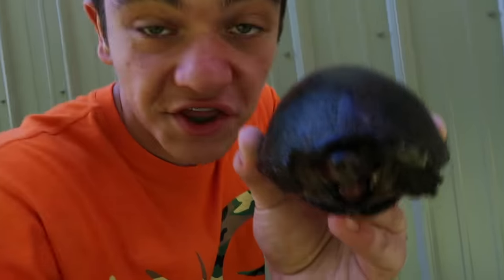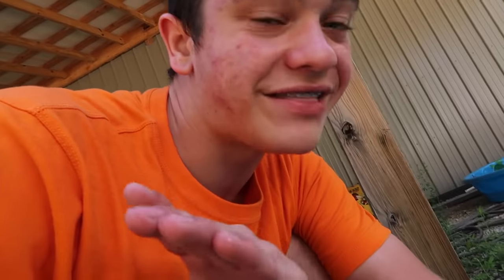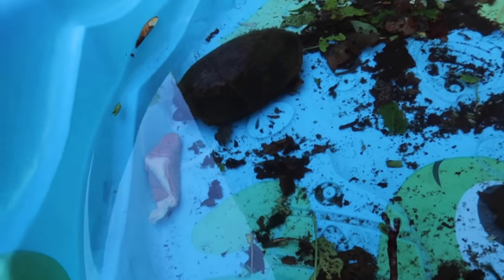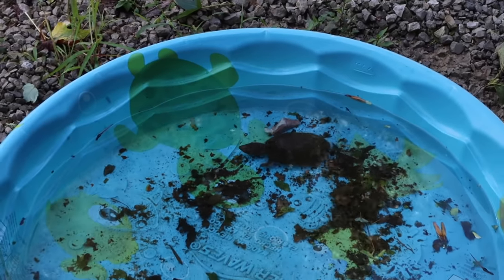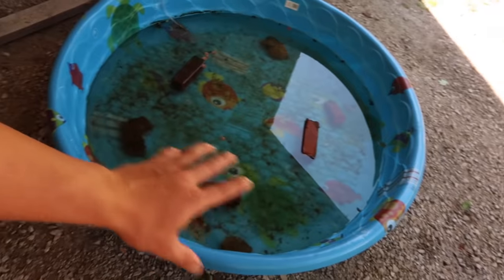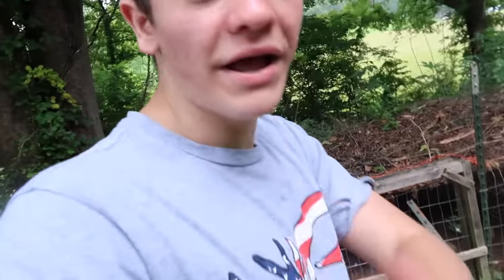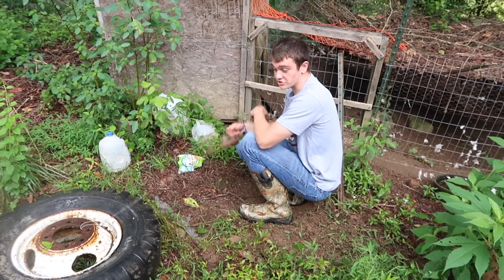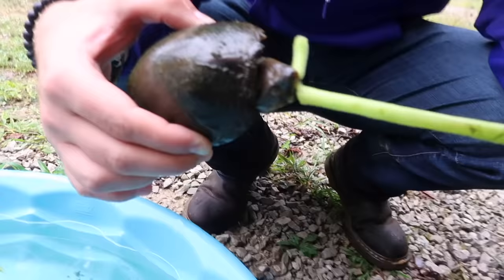NEW MEMBER TO OUR POOL POND! (Snapping Turtle Pet)